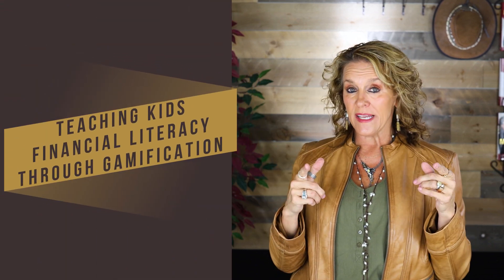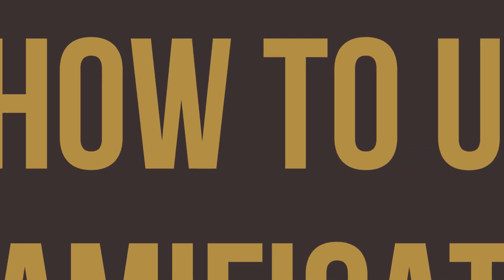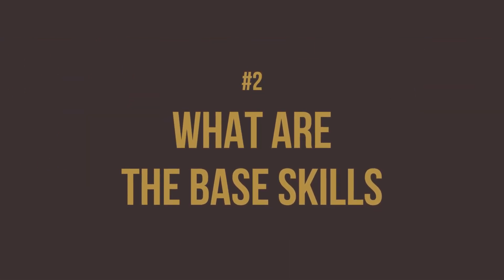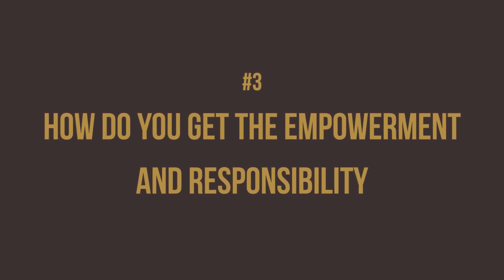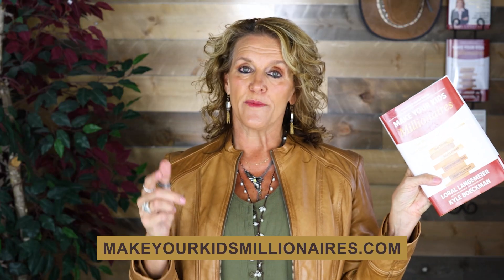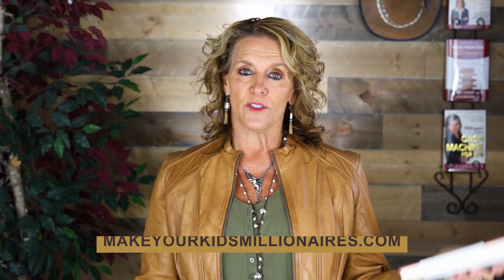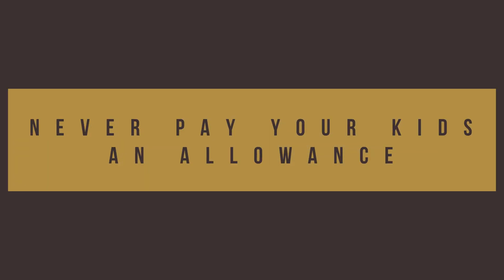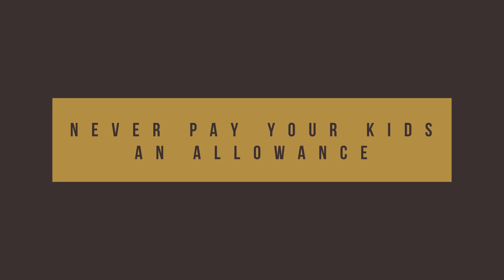Teaching Kids Financial Literacy Through Gamification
Today, we're diving into the exhilarating world of teaching kids financial literacy through gamification. Forget Monopoly; we're about to turn pocket money into power moves! 💰🎮 Get ready to level up your parenting game and help your little tycoons conquer the world of finance in the most fun and engaging way. Let's roll the dice and make some money moves!

The Bestselling Guide You and Your Family Need to Create Generational Wealth

Loral Langemeier

00:00 Intro & Summary
01:26 Financial Literacy Through Gamification
02:41 Where Does Financial Behaviour Come From
04:05 What You Need To Know About Finances
05:38 Why You Never Pay Kids Allowance

Got a question? Submit them and join me and my expert guests for weekly Q&As:

Building wealth isn’t hard! Book a strategy call with me for a customized session designed to get you on the path to financial freedom:

Join my club and get a FREE 1-on-1 strategy session & attend my Millionaire Maker Meetup & Marketplace:

Single parents, learn how to become millionaires in 3-5 years while also making your kids millionaires:

About Loral Langemeier
Loral Langemeier is a money expert, sought-after speaker, entrepreneurial thought leader, and Five Time New York Times best-selling author who is on a relentless mission to change the conversation about money and empower people around the world to become millionaires.

Loral’s straight talk electrifies audiences and inspires powerful action from live stages and television programs ranging from CNN, CNBC, The Street TV, Fox News Channel, Fox Business Channel-America’s Nightly Scoreboard, The Dr. Phil Show and The View. She is a regular guest-host on The Circle in Australia and has been featured in articles in USA Today, The Wall Street Journal, The New York Times, Forbes Magazine and was the breakout star in the film The Secret.

Anything seen or heard here should not be viewed as an offer to buy or sell a security. Educational resources are provided for general information purposes only and should not be considered an individualized recommendation or advice. This is not an offering or the solicitation of an offer to purchase an interest in any investment vehicle. Any such offer or solicitation will only be made to qualified investors by means of an offering memorandum and only in those jurisdictions where permitted by law. The target returns set forth within all offerings may not be realized; actual results may differ materially from the stated goals. Prior to investing, investors must receive a prospectus, which contains important information regarding the investment objectives, risks, fees, and expenses of any funds and/or other investment opportunities.  Past performance is no guarantee of future results.  All investments involve risk, including the loss of principal invested.